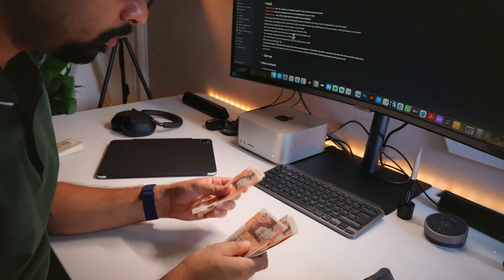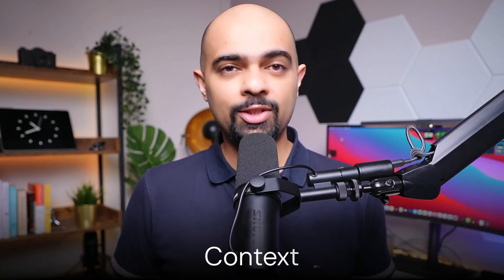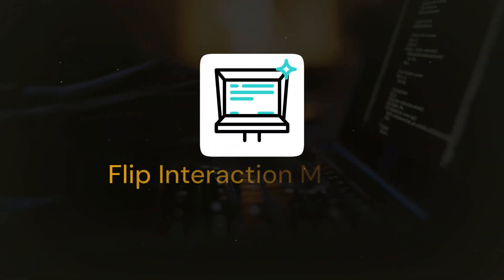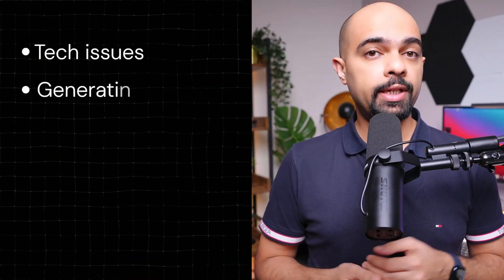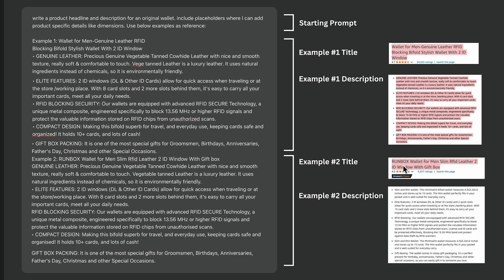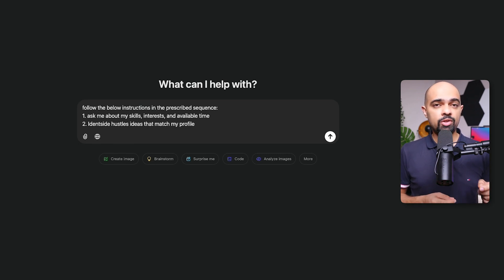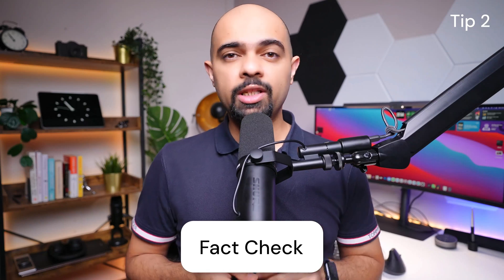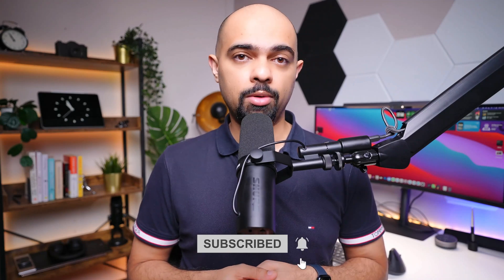Master 80% of Prompt Engineering In 10 Minutes!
In this video, I share prompt engineering techniques which will help you get ahead, weather that's to make money, save time, or solve complex problems. We will go through the effective prompt formula, three advanced techniques and some bonus tips. Enjoy :)

I'm a Chartered Accountant based in London, managing accounting for a $9 billion division at a Big Tech company. On this channel, I simplify personal finance, self-development, and AI.

Chapters
00:00 Why Learn Prompt Engineering?
00:27 How much can prompt engineers make?
00:55 Basic Elements of an Effective Prompt
02:49 Advanced: Flip Interaction
04:40 Advanced: Few Shots
06:15 Advanced Technique: Chain of Thought
08:10 Bonus Tip 1
08:40 Bonus Tip 2
09:09 Bonus Tip 3
09:20 Bonus Tip 4
09:34 Make Money Using Prompt Engineering